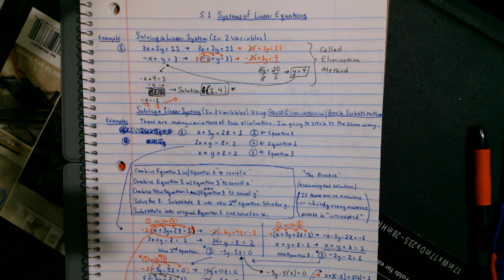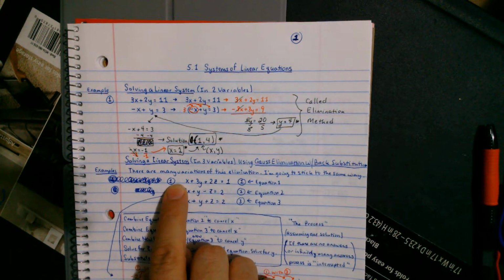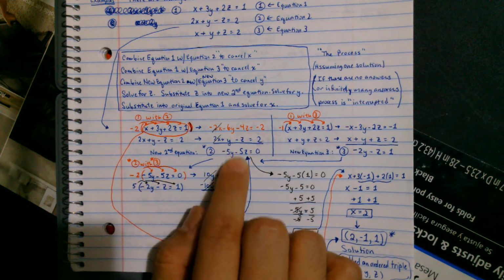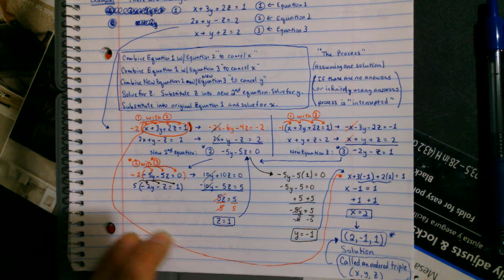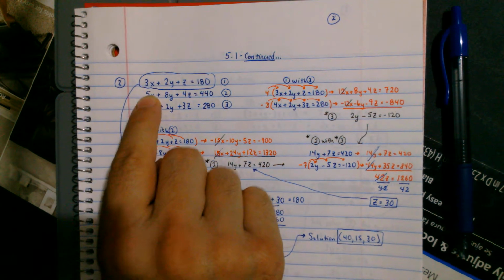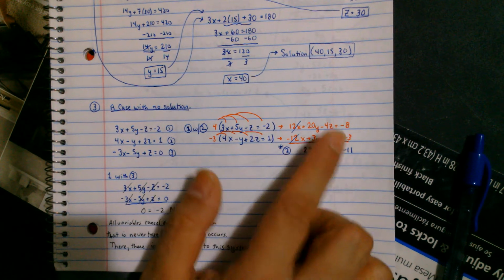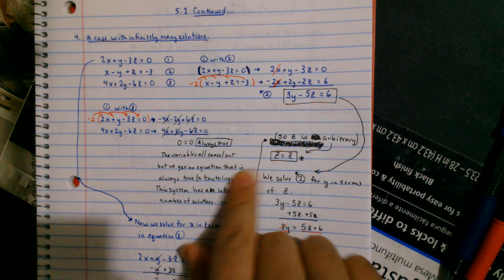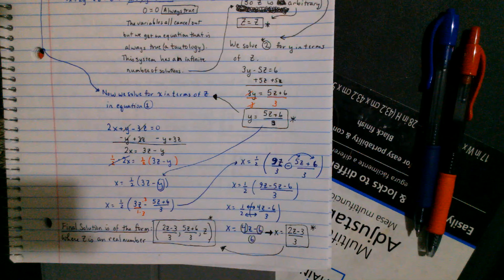College Algebra Chapter 5 Notes 5.1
Notes on 5.1 Gauss Elimination